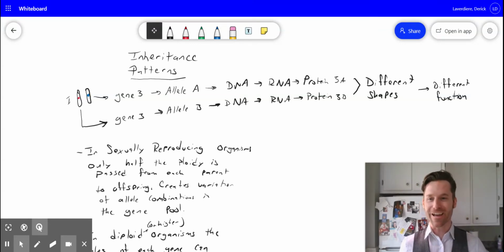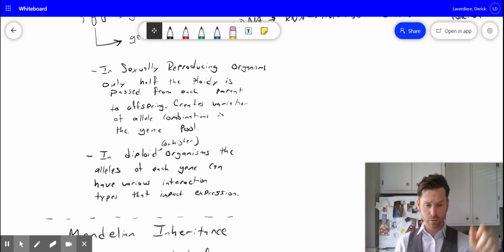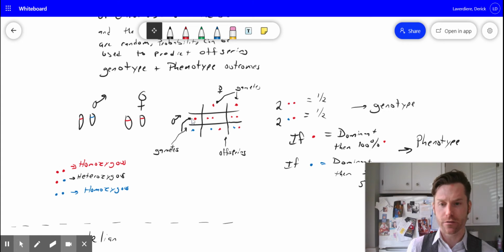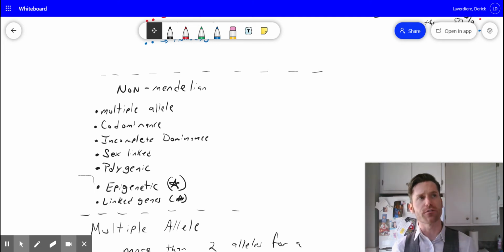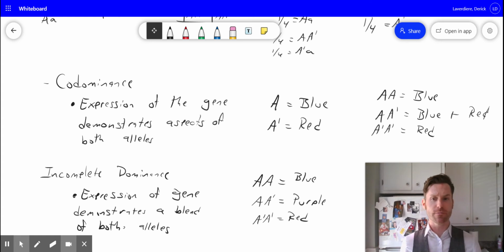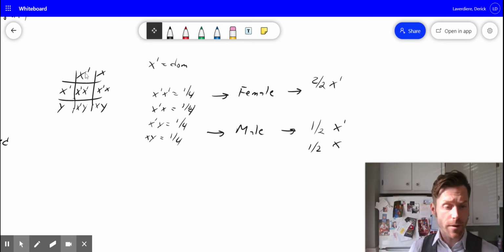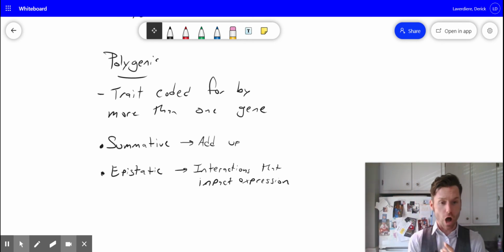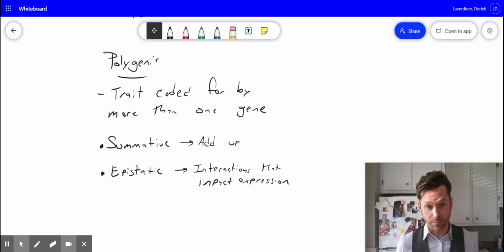AP Biology Unit 3b Lesson 3: Simple Inheritance Patterns